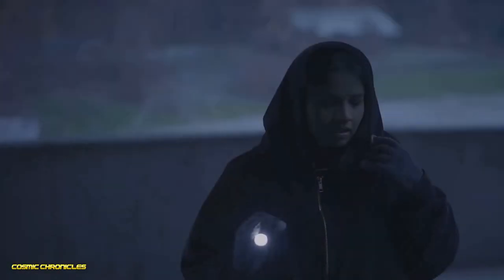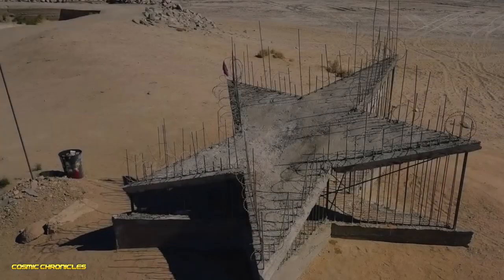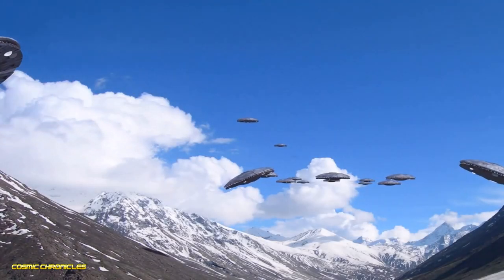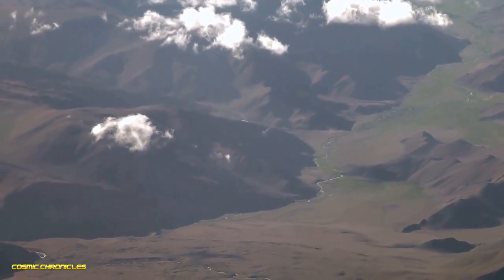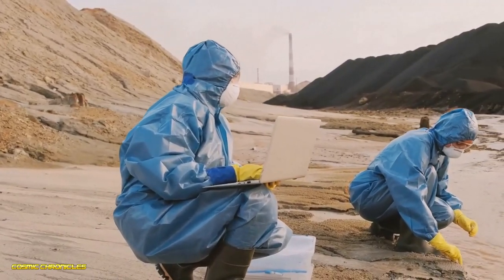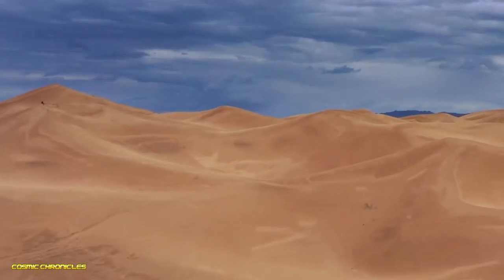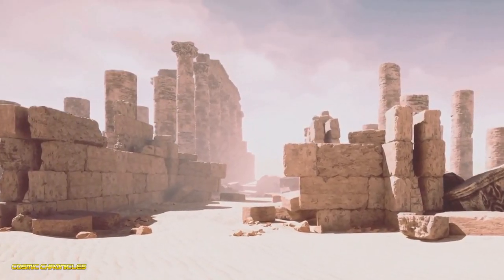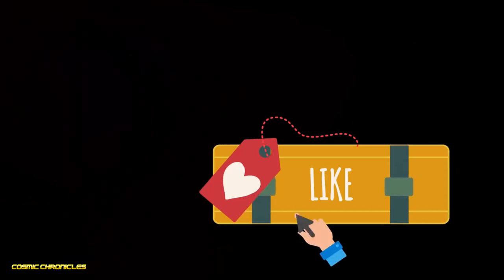Google Earth’s Creepiest Discoveries: Secrets Hidden in Plain Sight!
🟡​ Explore the creepiest and most mysterious places on Google Earth that are hiding in plain sight!

From strange hill formations in Sudan that look like black holes, to eerie islands shrouded in conspiracy theories, this video takes you on a virtual journey to some of the weirdest and most unsettling locations on our planet.

Discover the bizarre star-shaped pattern near Nevada’s infamous Area 52, which has sparked theories of extraterrestrial activity, and the mysterious pentagram etched into the earth’s surface in Kazakhstan.

These are not just random locations; each has a story that’s both fascinating and spine-chilling!

Travel to abandoned ghost towns filled with eerie statues and explore massive geoglyphs in Australia that have left experts puzzled about their origins.

Encounter labyrinth-like structures made of rocks in Nevada and strange circles in Wyoming that hint at a past filled with industrial secrets.

But it doesn’t stop there—find out why a supposed sunken plane off the coast of the Bahamas isn’t quite what it seems, and unravel the mystery of the bright blue granite mine in Inner Mongolia that looks otherworldly from above.

Whether it’s massive crop circles, unexplained symbols, or places that just don’t seem to belong on Earth, this video showcases the most intriguing and unsettling finds that Google Earth has to offer.

Ready to explore the secrets of our world from the comfort of your home? Hit play and let’s dive into the unknown!

✔️ MOST USEFUL SOFTWARE